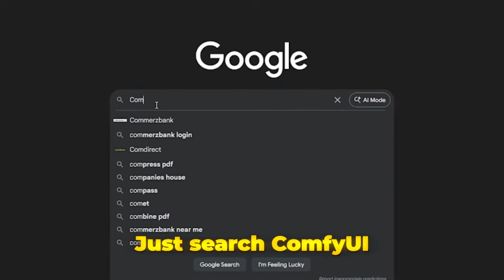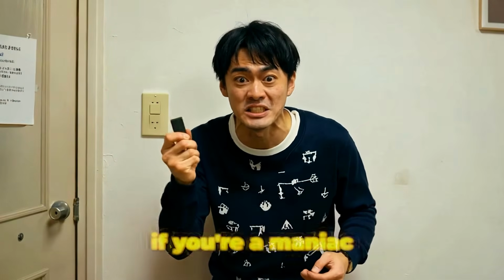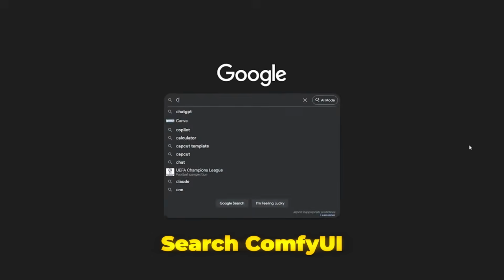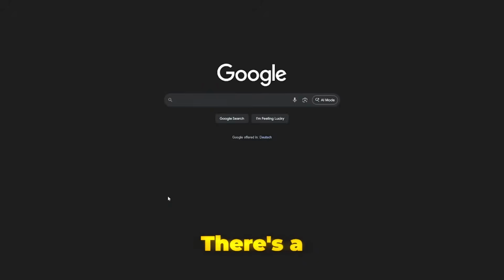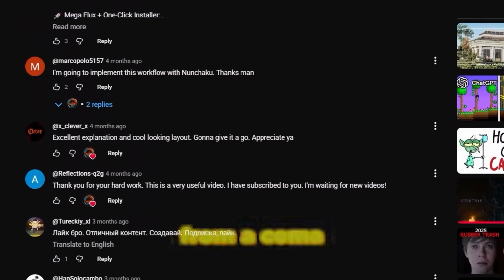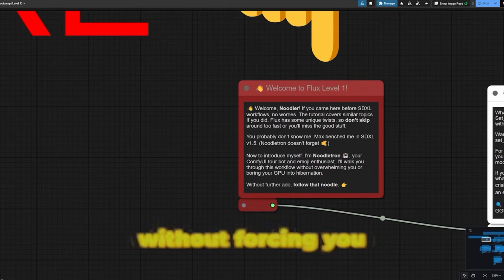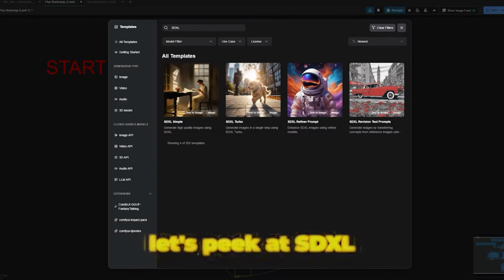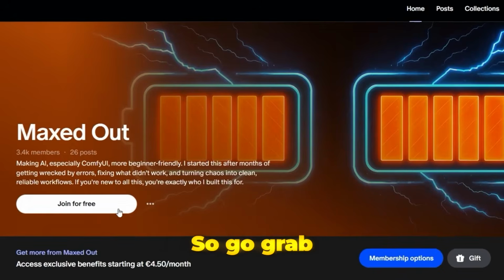How to Install ComfyUI in 2026 (Complete Guide)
Start generating fast with this complete ComfyUI 2025 install guide. Plus, get my free Flux and SDXL Workflows that fix the major issues with ComfyUI's default templates.

### ⏱️ Timestamps & Chapters

00:00 - ComfyUI Hardware Requirements (NVIDIA vs. AMD & VRAM)
00:12 - What is GGUF? (Running Flux on 8GB VRAM)
00:30 - OS Guide: Windows, Mac (M-Series), and Linux
01:32 - How to Install ComfyUI Desktop (The Recommended Method)
02:16 - ComfyUI Desktop vs. Portable (Why Updates Break Custom Nodes)
03:18 - ⚠️ CRITICAL INSTALL TIP: Finding the Real ComfyUI Folder
04:00 - ComfyUI for AMD GPUs (ZLUDA & Experimental Install)
05:03 - Why Default Workflows Fail (Missing GGUF & Latent Issues)
05:53 - Free Flux Level 1 Workflow (GGUF & Resolutions Built-In)
7:22 - Better SDXL Workflows (Inpainting, Upscaling, & ADetailer)

### 🔗 Links & Resources

This tutorial walks you through how to install ComfyUI the right way, specifically focusing on the new ComfyUI Desktop app to avoid the python terminal trauma of the past. We solve the biggest beginner confusion: the difference between the installation folder and the User/Documents/ComfyUI folder where your venv and custom nodes actually live.

If you have an 8GB VRAM GPU, we explain how to use GGUF models to run high-end models like Flux and WAN 2.2 without crashing. We also compare the default ComfyUI templates against my custom Level 1 Workflows, which include essential features like ADetailer, Inpainting, and pre-set resolutions that the defaults are missing. Whether you use NVIDIA or are trying to run ComfyUI on AMD with ZLUDA, this guide has you covered.